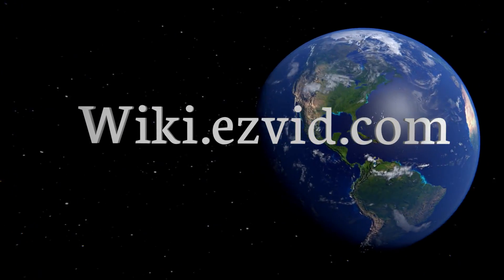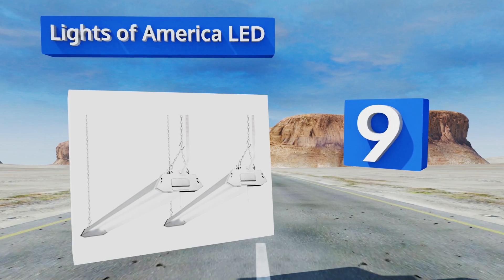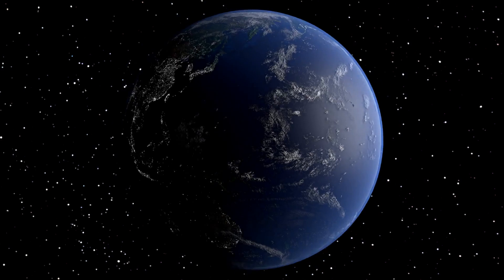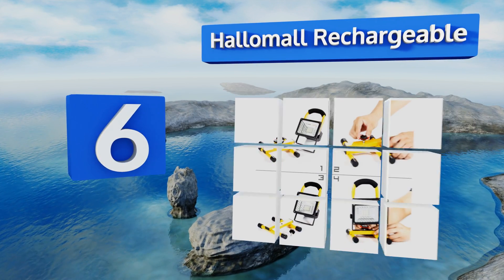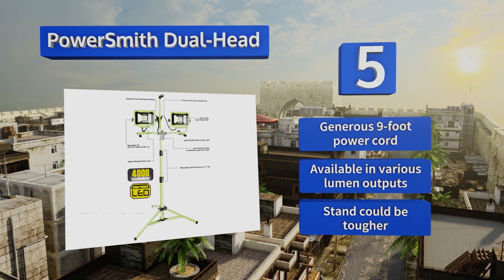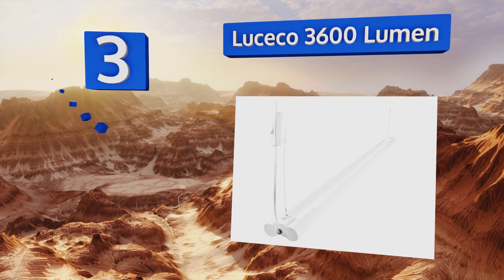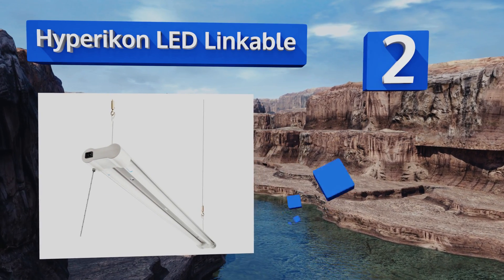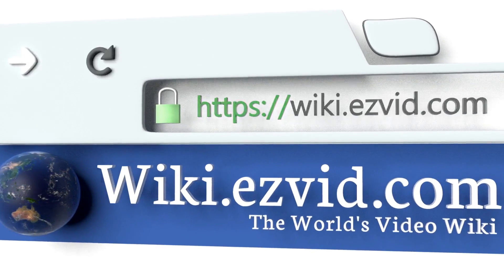10 Best Shop Lights 2018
Our complete review, including our selection for the year's best shop light, is exclusively available on Ezvid Wiki.

Shop lights included in this wiki include the hallomall rechargeable, powersmith dual-head, lithonia lighting heavy duty, viugreum industrial chandelier, hyperikon led linkable, neiko multi-purpose cordless, four bros high bay t5, barrina led t5, luceco 3600 lumen, and lights of america led.